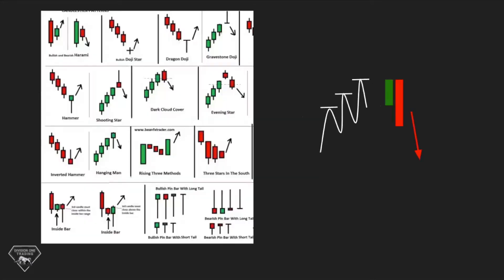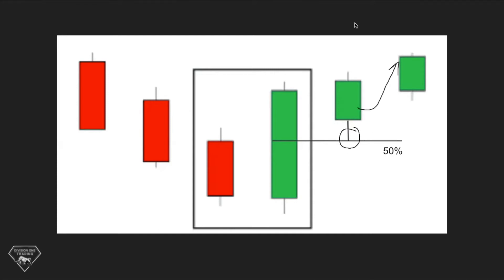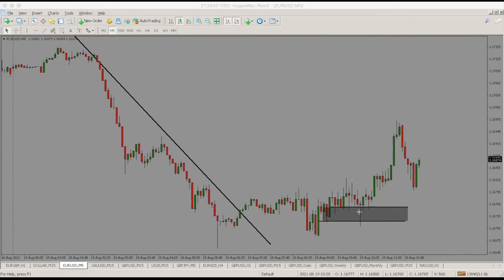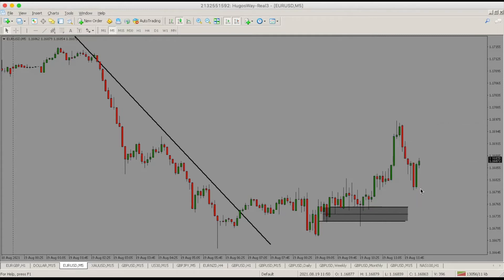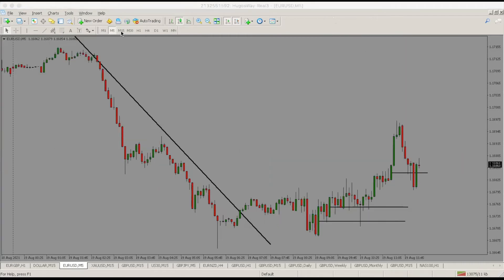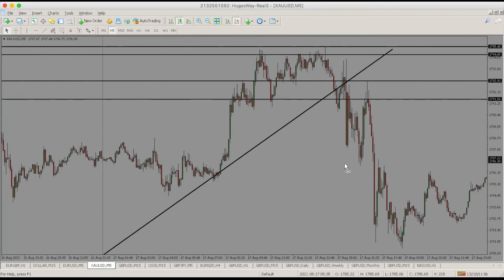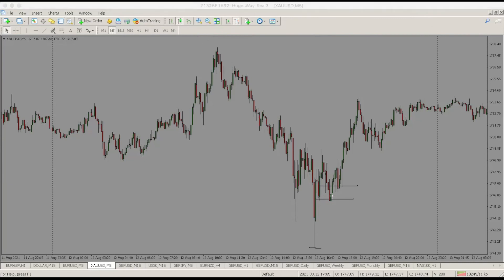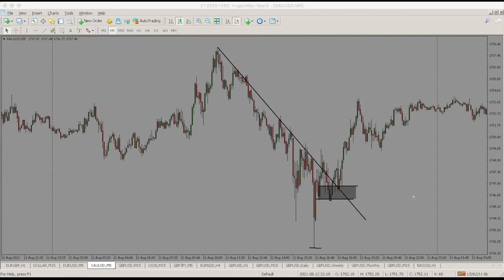FREE FOREX ACADEMY PART 9: ENGULFING CANDLE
A basic look into how I view engulfing candles. This is a beginner to intermediate level breakdown of engulfing candles and how we use them in trading.

My name is Tyler and I'm the Owner and Head Trader of Division One Trading.
I've been trading since 2015 (for the last 6 years); I first started after I graduated from high school. I always had an interest in trading, and I ended up buying my first stock at 16 years old. I had no clue what I was doing and just went out on a whim to try and make some quick money. I made $75 on a bio-medical stock and was instantly hooked! I knew I wanted to become a trader one day. The problem was I didn't know where to start. After high school, I went to Texas Southern University on a football scholarship as a Long Snapper. I was doing well in my classes and enjoyed playing football, but I just felt like something was missing. My business classes were uninspiring and I just couldn't help but feel like there was something more out there for me. I knew that a degree would help me get a good job, but I was more interested in becoming my own boss rather than working for someone else.
I started spending more and more time focusing on the craft of trading. Balancing school, football, and trading was no easy task. After about a year of free YouTube tutorials and using BabyPips, I figured out that all that stuff was cheap basics that didn't work consistently anyway. I knew if I really wanted to become a trader  then I was going to have to get some help. I met with a friend of mine who was trading as well and purchased a couple courses on Market Makers. This was ultimately the push that helped me to achieve my goals and be successful in trading.